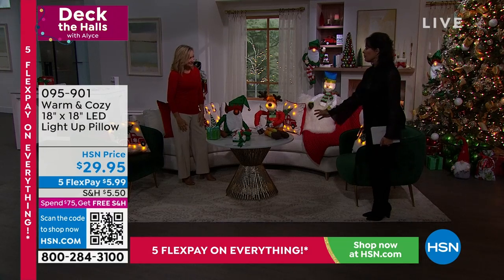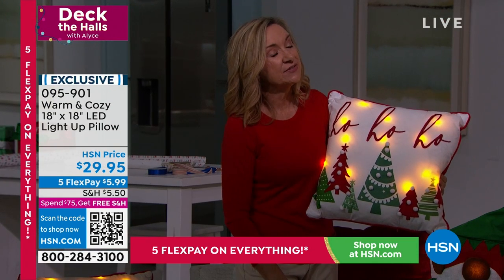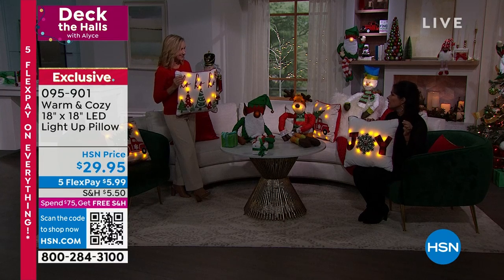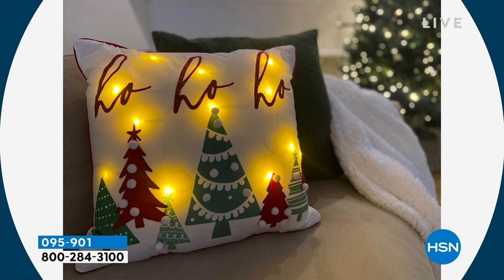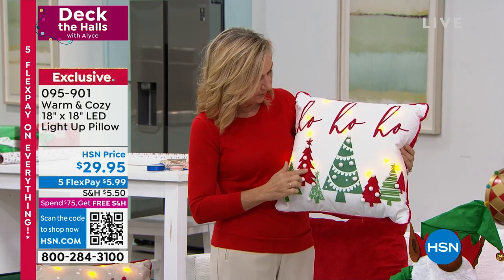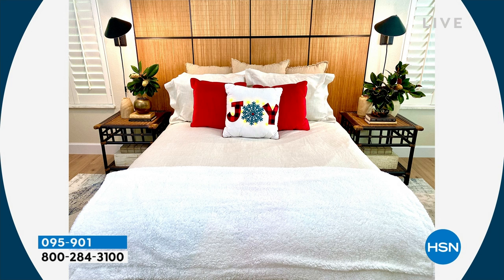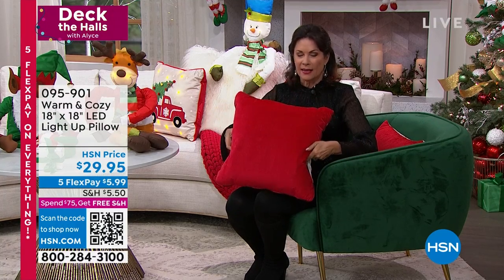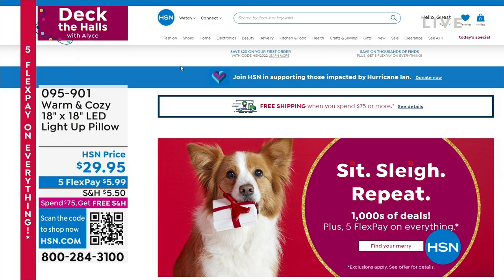Warm Cozy 18" x 18" LED Light Up Red Truck Pillow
Deck your home for the winter season with this pillow. It features a red truck and tree design accentuated with 3D accents and LED lights.

    Keep away from fire and direct sources of heat.